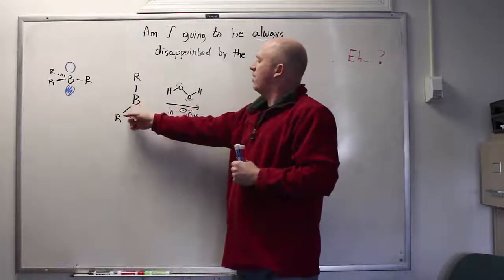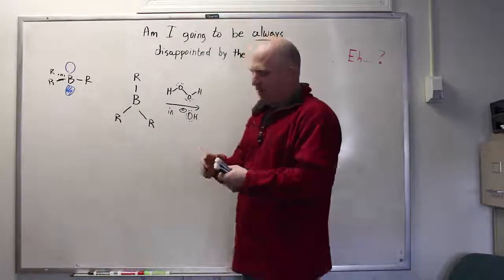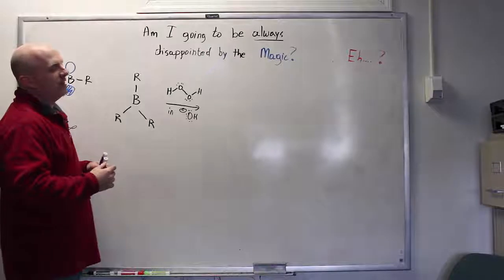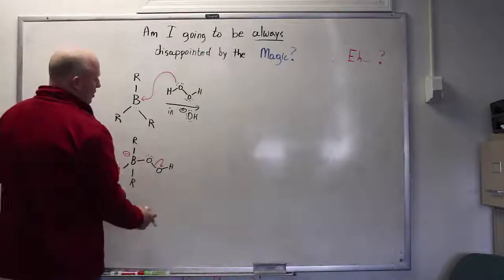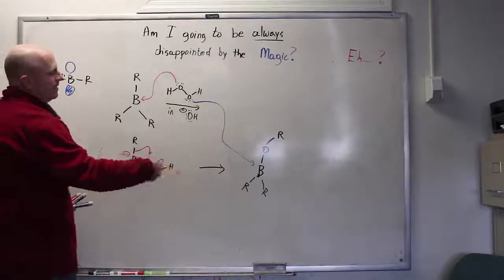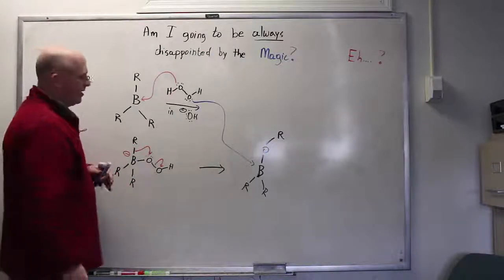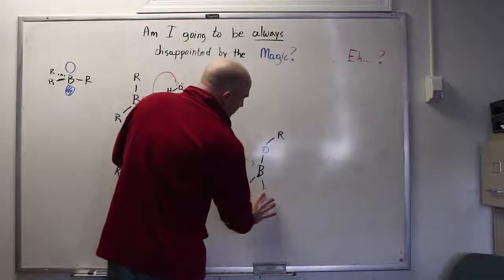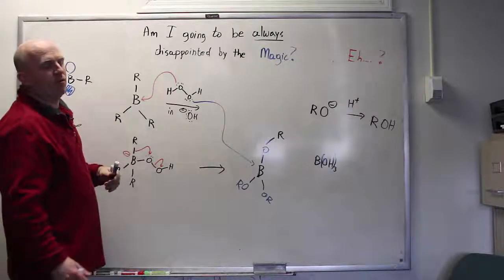Peroxide Oxidation of Borane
This falls under the general heading of "Magic" - a mechanism that you don't need to know - a black box.  But the larger principle will show up again and again:  If you have an exceptionally weak bond (O-O, or Cl-Cl, or Br-Br, etc), then weird chemistry will pop up around it that causes that bond to break.  Would you consider a neutral oxygen atom to be electrophilic?  It is if you'd like to break a REALLY weak bond by pushing those electrons to become a lone pair!